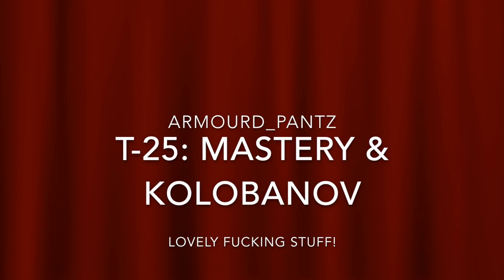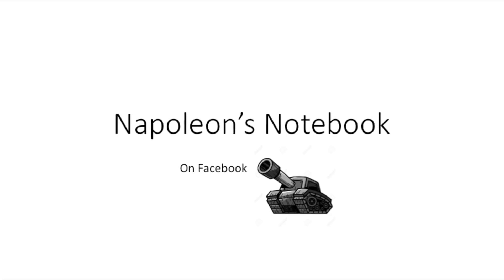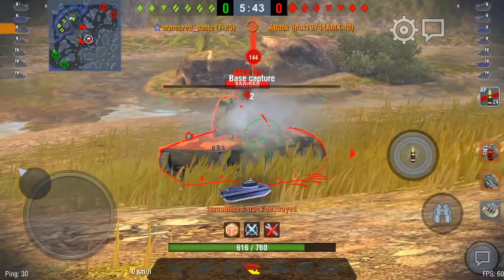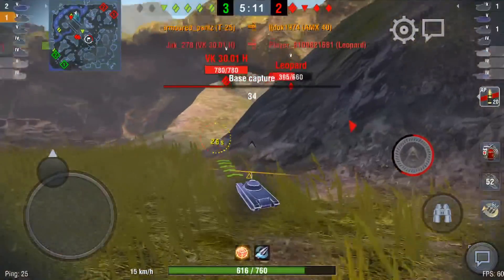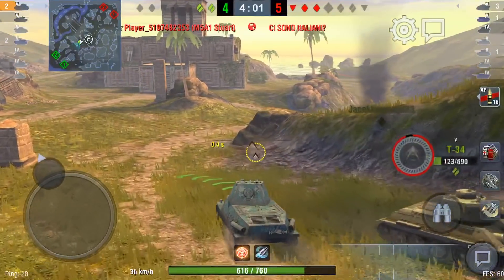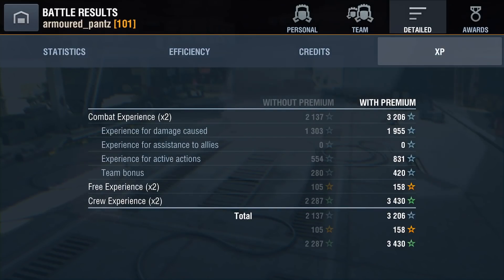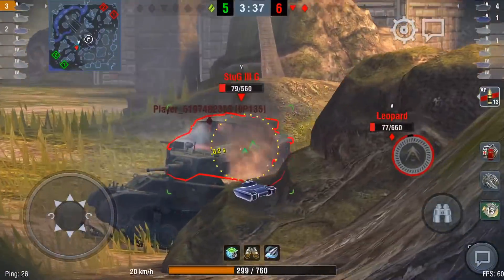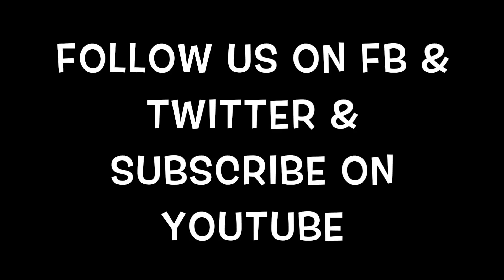WORLD OF TANKS BLITZ: T-25 MASTERY GAME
T-25 Mastery game and short tank review, plus some history, some handy memory-aids, some music and a Czech super- model - what more could you want in a single video? :)